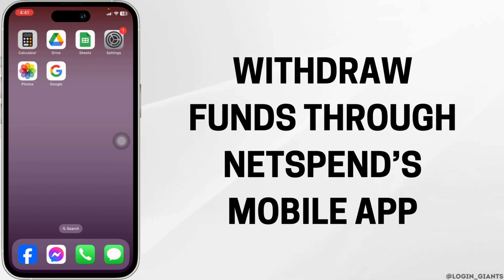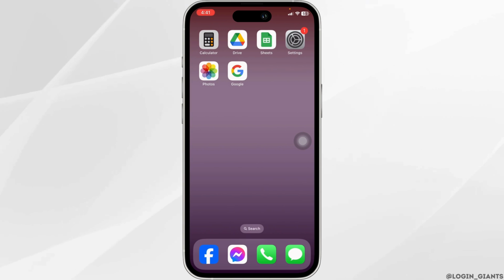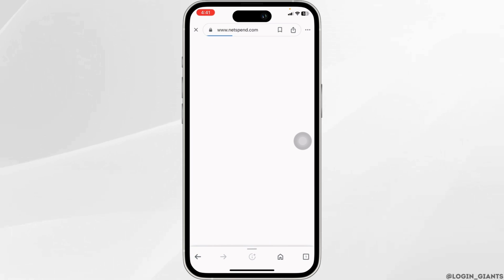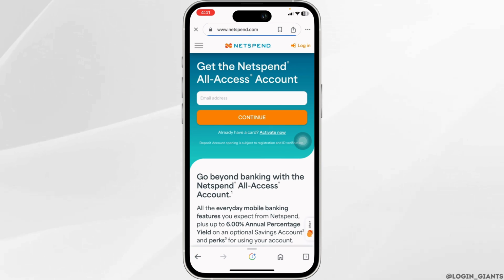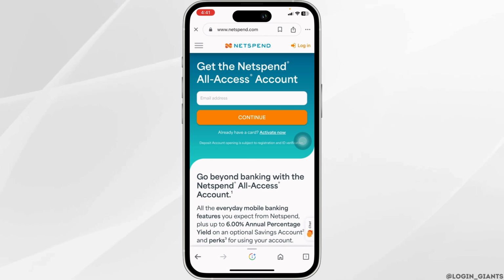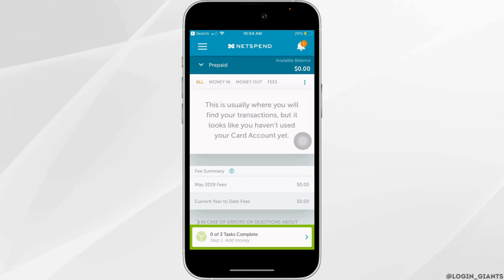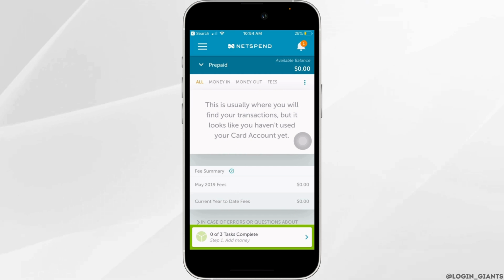How to Withdraw Funds Through Netspend’s Mobile App (Full Guide)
Withdrawing funds using Netspend's mobile app is a convenient way to access your money on the go. This full guide for 2024 details the steps to efficiently and securely withdraw funds from your Netspend account using their mobile application.

In this guide:
0:00 - Introduction
0:05 - How to Withdraw Funds Through Netspend’s Mobile App (Full Guide)

Find out how to use the Netspend mobile app to withdraw funds from your account. This guide includes instructions on logging into the Netspend app, navigating to the withdrawal or transfer section, and selecting the desired withdrawal option. Learn the process of choosing the amount to withdraw, confirming the transaction details, and understanding the withdrawal limits and fees, if any. Additionally, the guide offers advice on locating nearby ATMs compatible with Netspend, ensuring safe and convenient cash withdrawals. This step-by-step guide ensures a smooth experience when managing your funds using the Netspend app.

Access your Netspend account funds easily and securely with this comprehensive mobile app guide!